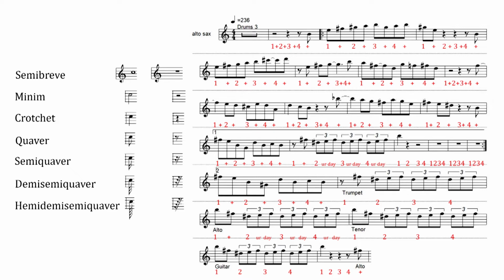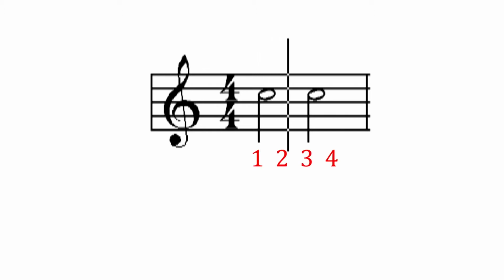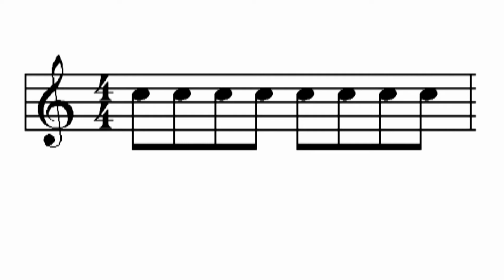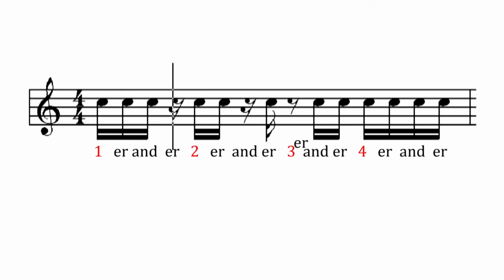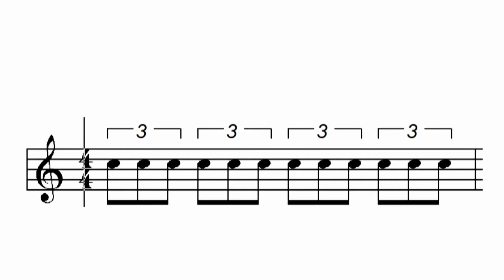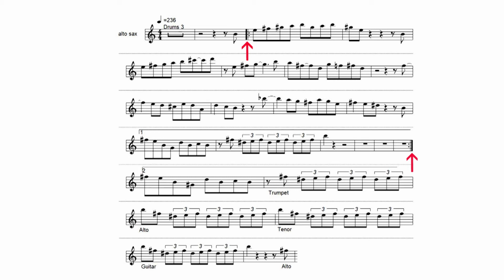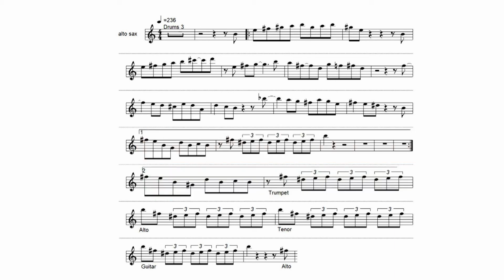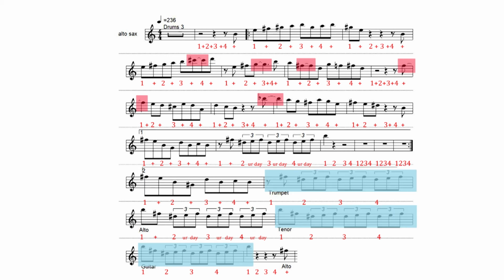How to read music for the saxophone #5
This video will explain how to count notes in order to play Charlie Parker's Ornithology sheet music.